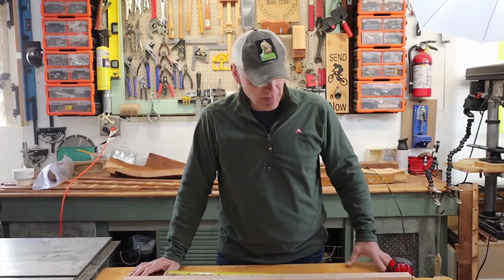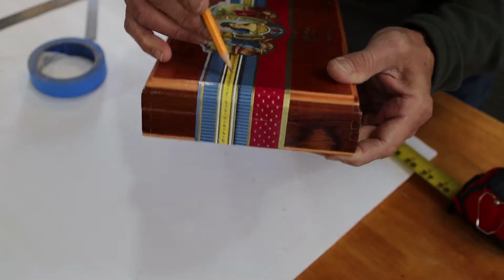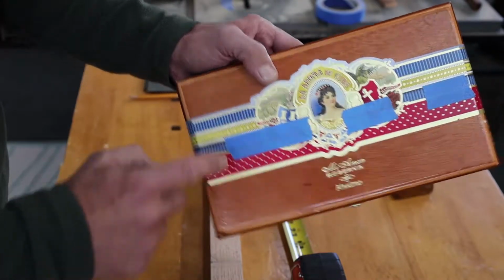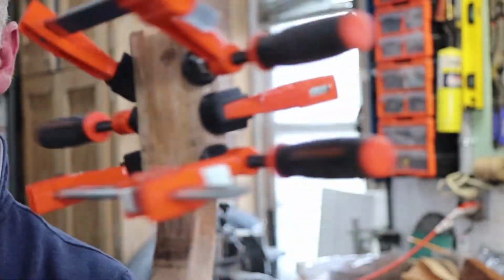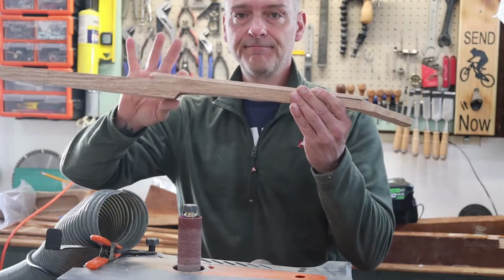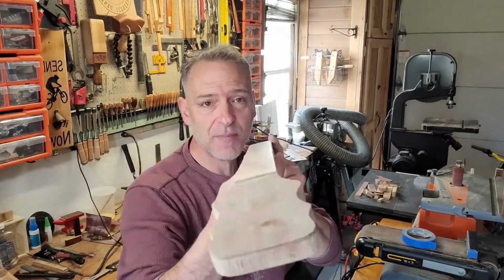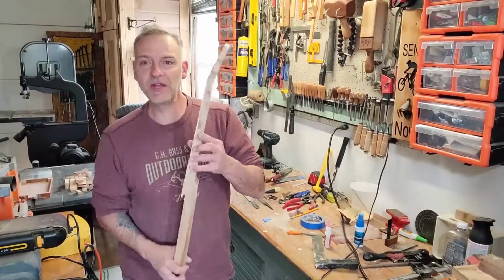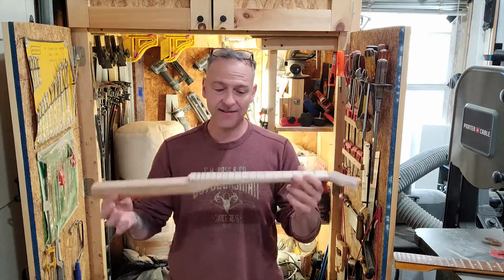DIY Cigar Box Guitar build 2.0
I got the fever again to build another guitar.  This time challenging myself with some different techniques. @PuckettCigarBoxGuitar